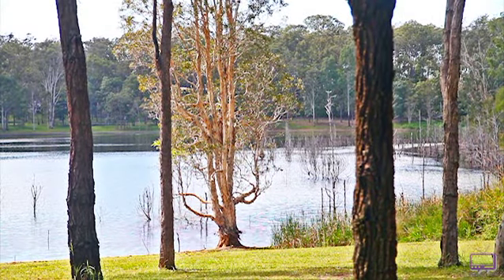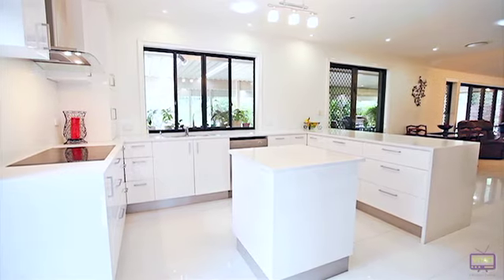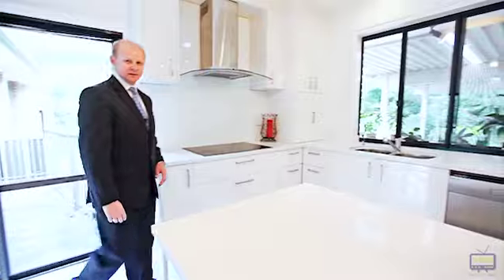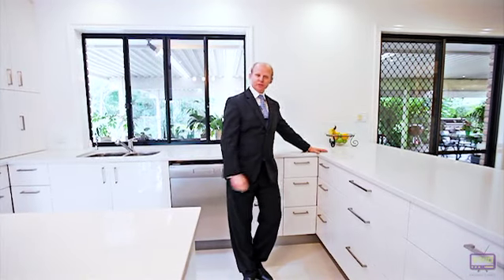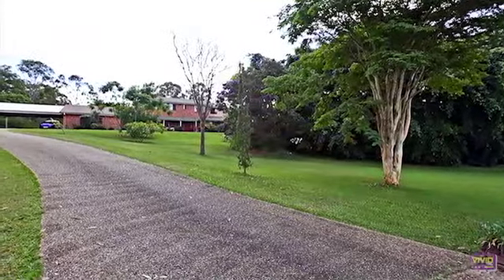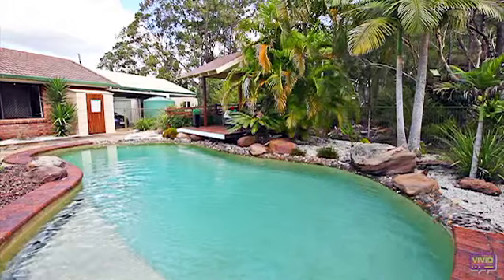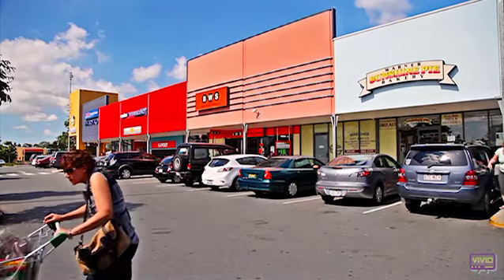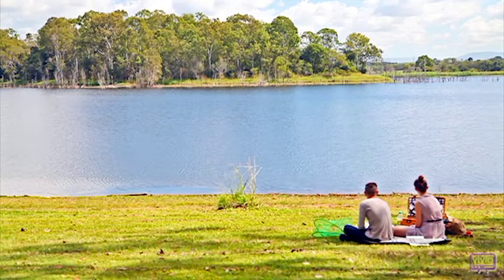4 Adams Road Cashmere QLD 4500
The Epitome Of Complete Indulgence! Stunning Renovation, Tennis Court & Total Privacy!

Many homes claim to have \'no expense spared\' in creating a world class designer masterpiece but this breath-taking residence actually delivers.